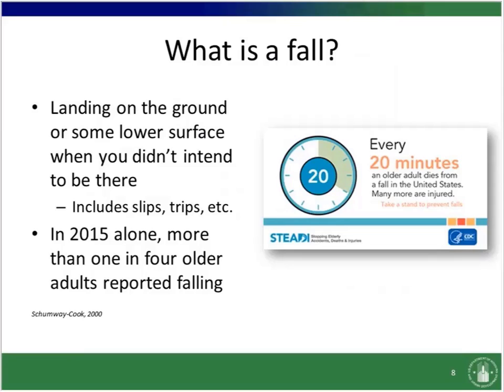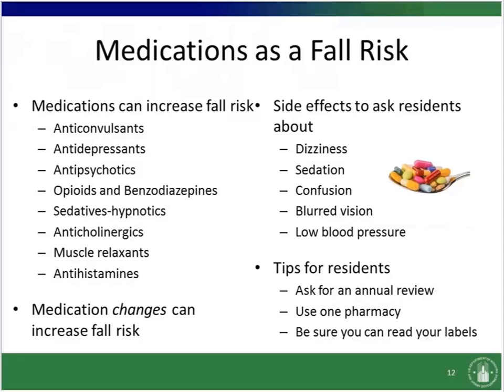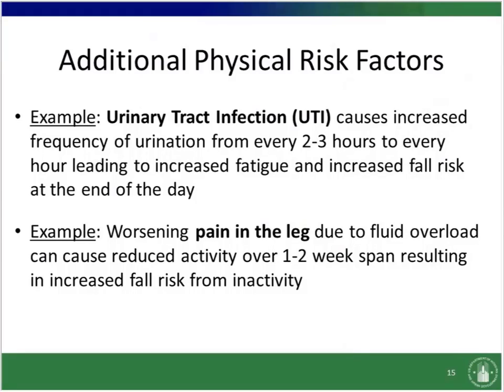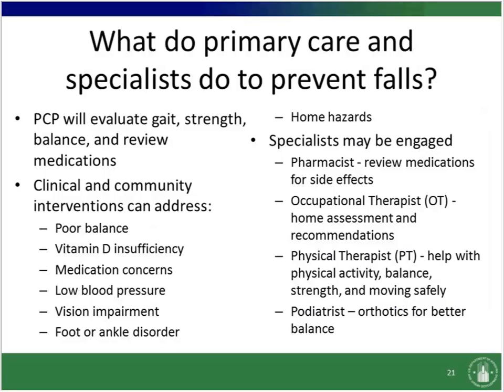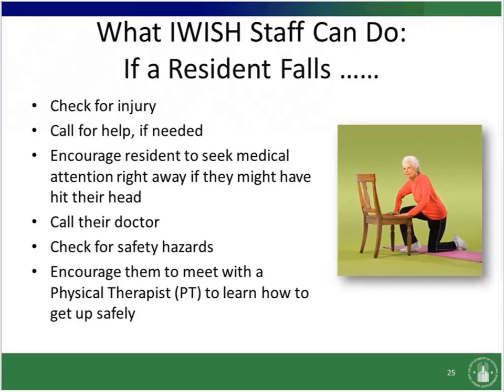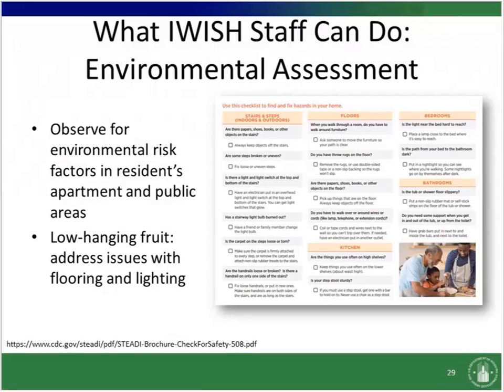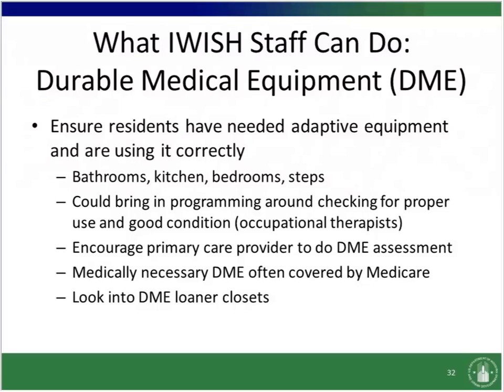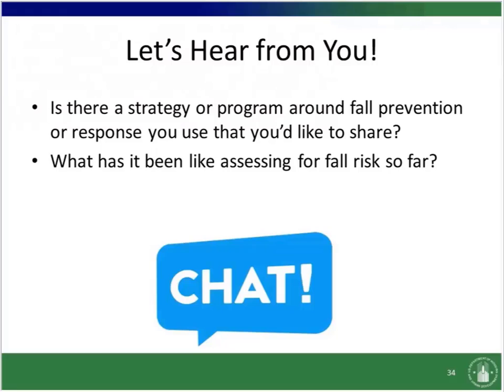IWISH: Fall Risk Prevention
This webinar for Integrated Wellness in Supportive Housing (IWISH) staff discusses risk factors for falls and how to address them, plus the role for IWISH in preventing falls and supporting residents after a fall.